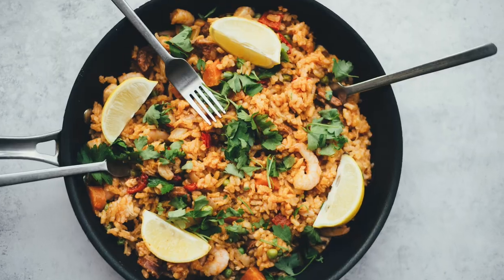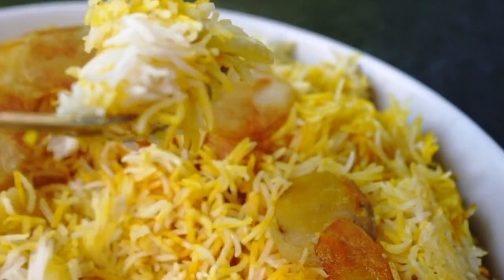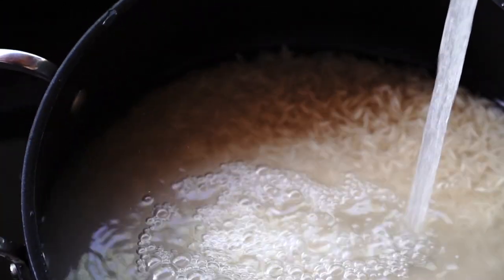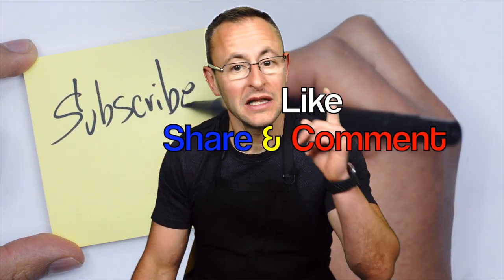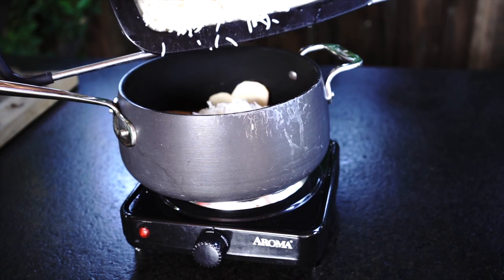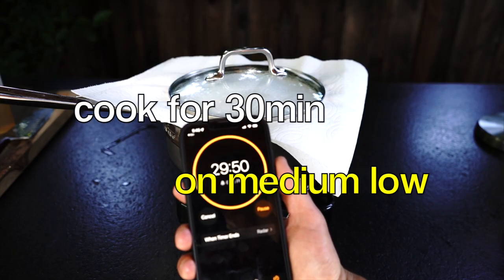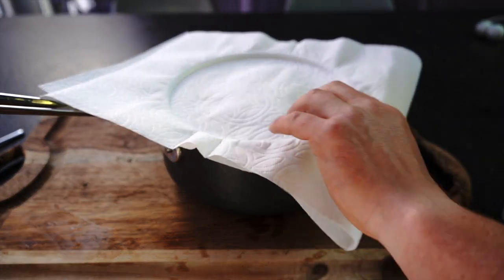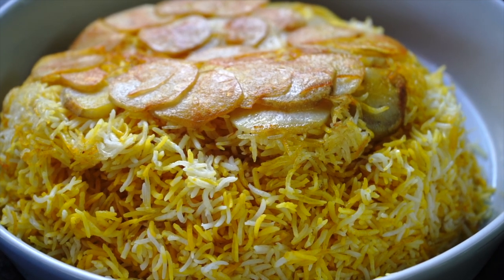How to Make Perfect Persian Saffron Rice with potato crust. Persian-Style Rice with tahdig.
How to make Persian steamed rice, recipe with potato crust. Super simple recipe for beginners.

Hi Everyone,

Rice is probably the most popular food in the world and it is grown on every continent except Antarctica. Today I will show you how to make Persian style rice. Persian rice looks super fancy and complicated, especially with the golden crust of potatoes. But if you have the right recipe you can make this amazing rice in about 50 minutes with a minimum amount of cooking skills. I guarantee, this type of rice dish will impress your family and friends.

Persian style rice is typically made with  white basmati rice which is a longer grain rice. These types of grains hold their shape well during the steaming process and don’t stick together. As a result you will get very fluffy rice.

I will walk you through a simple step by step process on how to make this amazing rice.
You can find list of ingredients in the description of this video:

Ingredients: ( servings ~10 )

Basmati rice ( extra long grain rice ) - 3 cups
Avocado or Olive oil - 2 tablespoons
Butter (unsalted )  ½ stick ( 4 tablespoons )
Ghee - ½ teaspoon or 1 teaspoon of regular butter. It adds the buttery flavor and golden crust
Salt - 1 ½ teaspoons + ½  teaspoon for potatoes
Potatoes ( medium-large ) - 2 pcs
Saffron - ½ teaspoon

Other cooking appliances:
Non stick pot ( must have )
Paper towels or kitchen dish towel ( must have )
Mortar and pestle. Or put ½ teaspoon of sugar in a small bowl with saffron and crush with a spoon until saffron breaks down into smallest pieces possible
Colander ( must have )
Mandoline slicer or just a knife ( nice to have )

Step#1
Wash rice really well. You need to remove most of the starch and get water as clear as possible. You can use a colander or wash right in the pot. Tip#1: Washing in the pot is a bit better, this way you can actually see when water becomes clear.

When rice is clear, move it to the non-stick pot and add water to cover the rice about 1 inch. Add about 1 ½  teaspoons of salt.

Tip#2: non-stick pot with two handles. It makes it a lot easier to remove the rice when it is ready.

Unfortunately I didn’t have a 2 handle pot, so I had to go through a little bit of trouble…..as you will see in a video.

Now, turn on the stove to medium heat and let it cook until water fully absorbed into the rice, about 10 min (time depends of qty of rice and water you are using)

Step#2

Once you see that water is all absorbed, drain and rinse rice under cold water, I am using a colander for this one.
In a meanwhile peel and slice potatoes, I am using mandoline slicer on setting #2 which is just a touch over paper thin.
Turn on heat on high, add oil and ½ teaspoon of ghee. When oil is hot, start layering potatoes on the bottom of the non-stick pot. Be careful, it is very hot.  Add about ½  teaspoon of salt on top. Then put the rice back in on top of the potatoes and make a dome shape with your hands, it will make sure the rice will steam properly. Make 5-6 holes with the spatula handle inside the rice. Cut ½ stick of butter into smaller pieces and put a piece of butter inside these holes. Now, cover the pot with a paper towel and close the lid on top of it tight. Let it cook for about 10 minutes on medium-high so potatoes will get a nice golden crust.
After that turn the stove to low-medium heat and steam rice for another 30 minutes.
Instead of potatoes you can use lavash bread or nothing at all. Then rice will get the nice and crispy

Step#3

Turn off the stove.

Grind (½ teaspoons ) of saffron with mortar and pestle
Tip#3: If you don’t have mortar and pestle, take  ½ teaspoon of sugar in a small bowl with saffron and crush with a spoon until saffron breaks down into smallest pieces possible

Also, if you don’t have saffron, you can try to substitute it with turmeric, it will also give you a beautiful golden color.

Cover ground saffron with 7 tablespoons of hot water and let it sit for 5-10 min. Now, using teaspoon pour saffron water all around along the side of the pot

Now, you need to move this rice to the serving plate. This is where you should ideally have a pot with 2 handles and a large platter, it will make it a lot easier to turn it upside down with the platter on top.

It looks amazing, very fluffy rice, with a nice layer of crispy potatoes on top.